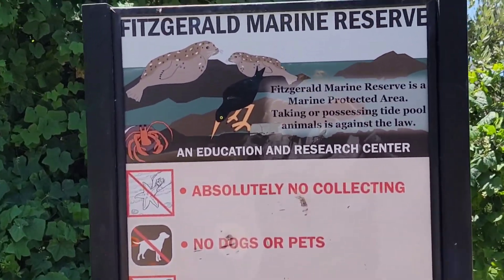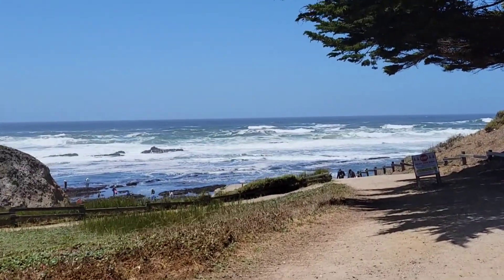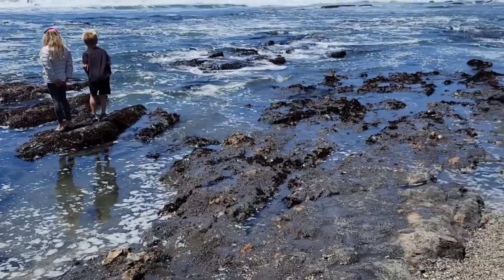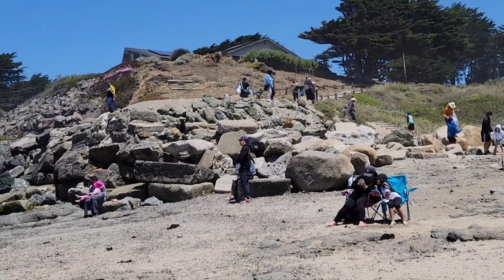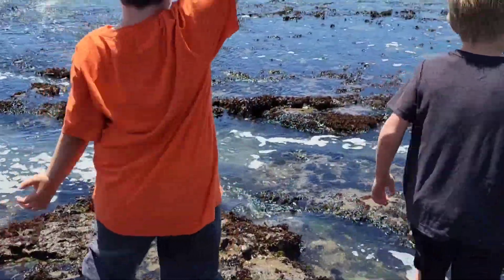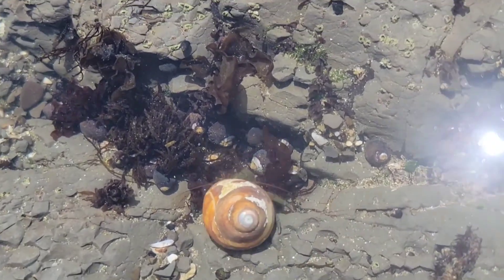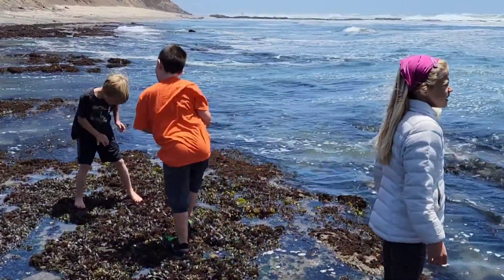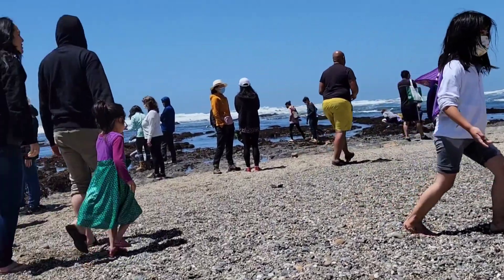One of the most amazing Beaches in California / Fitzgerald Marine Reserve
We are a family of 4 +dog and have been traveling the country full time in our RV. We invite you to follow our Journey and hope you enjoy our Coastside Family Adventures. We will document our Adventures,  post reviews of products we love and campgrounds all over the country. My Boys follow the Down Hill Mountain Bike Races and we visit as many, State Parks, National Parks, Pump Tracks, Hiking and Mountain Bike Trails as possible. Our goal is to inspire you to get out and live your own Adventures ❤

4 Bike Rack

Folding Wagon

Floating Island

You can throw us a tip if you like (Mommy likes wine 😁)

P.O.B. 370572